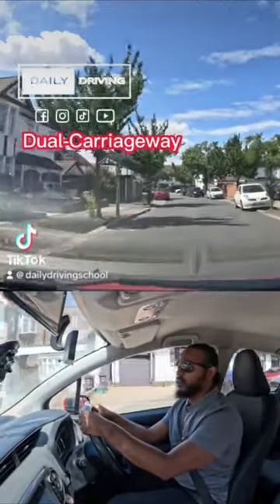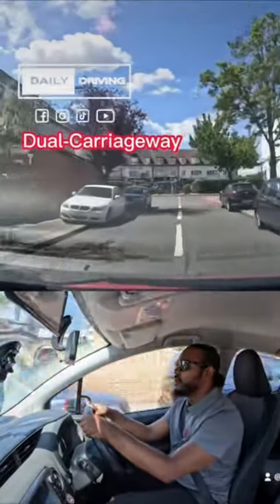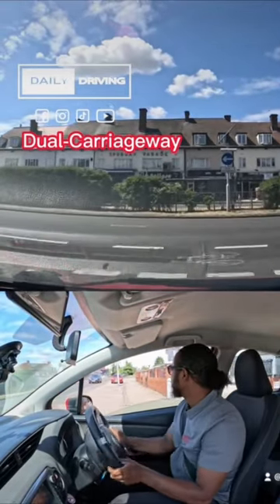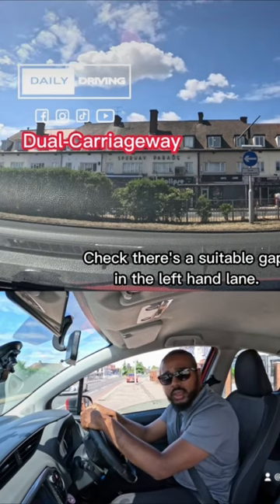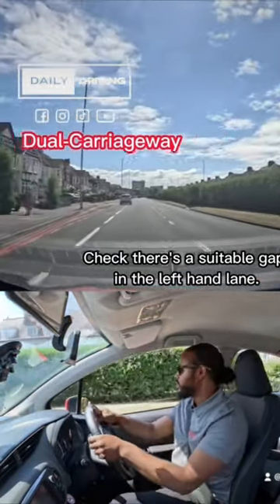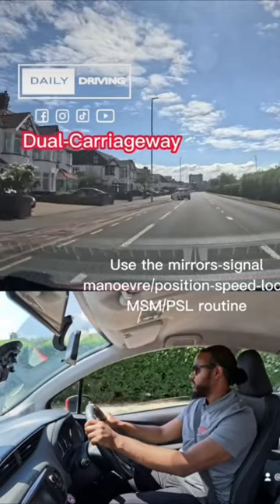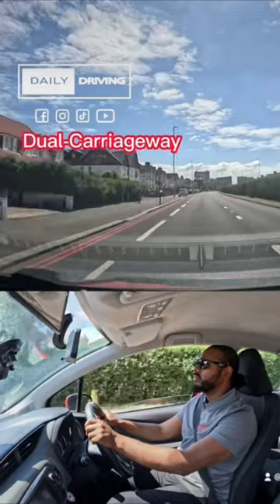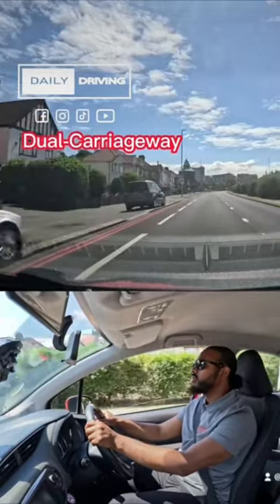Joining a dual-carriageway -check for a suitable gap in the left hand lane